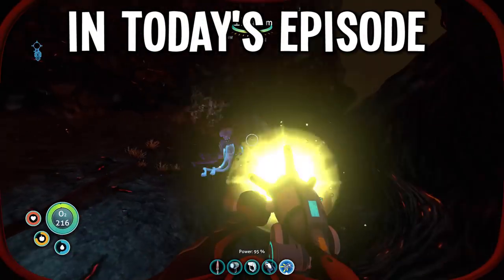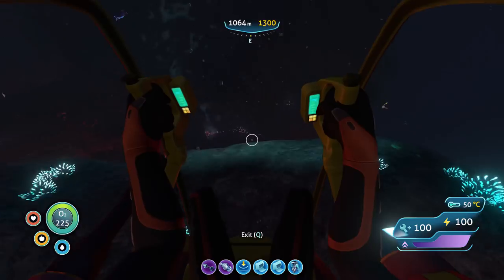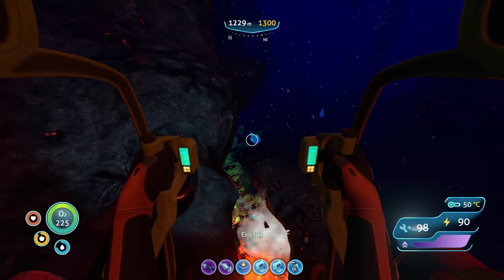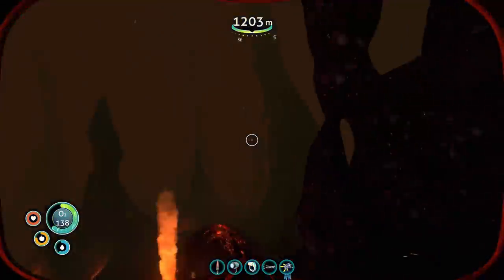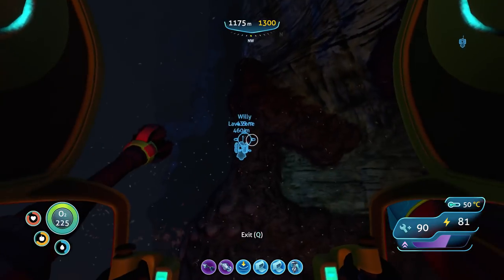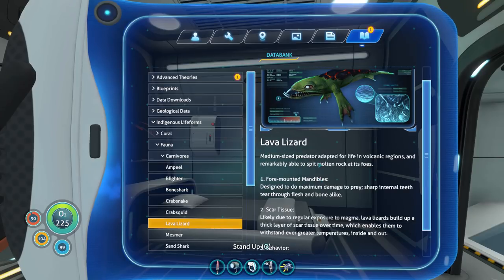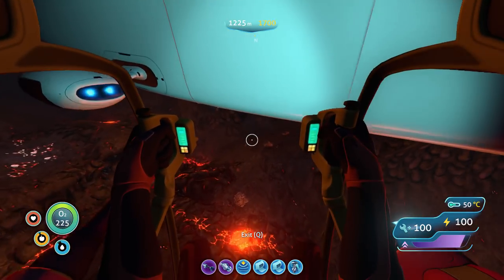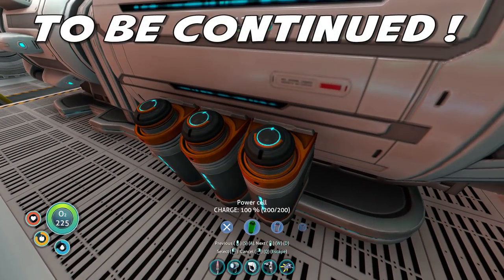DIVING DEEP for KYANITE CRYSTAL - Subnautica Gameplay Playthrough - Ep. 32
Let's play Subnautica! In this episode, we dive deeply into the inactive volcano zone for kyanite to make the prawn suit depth module Mk2 mod!